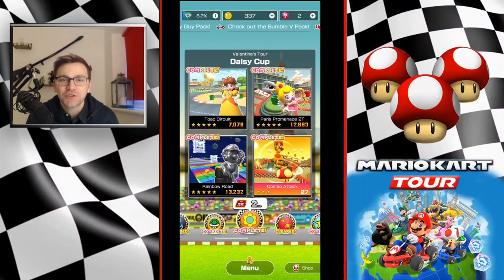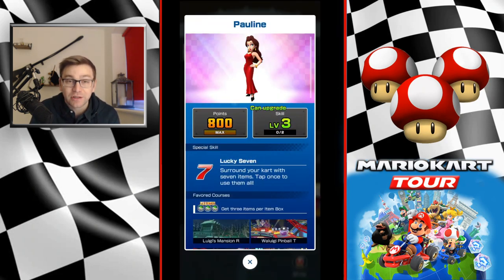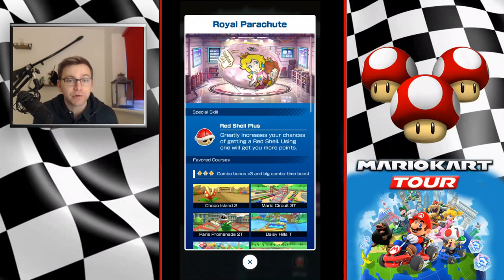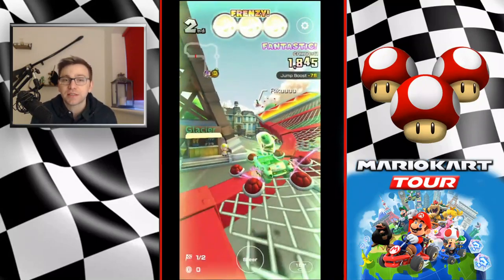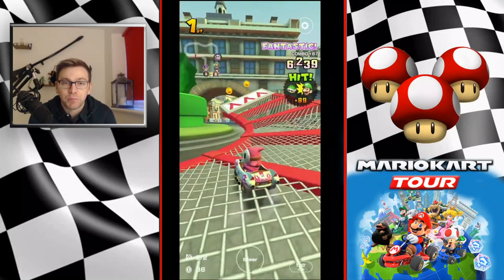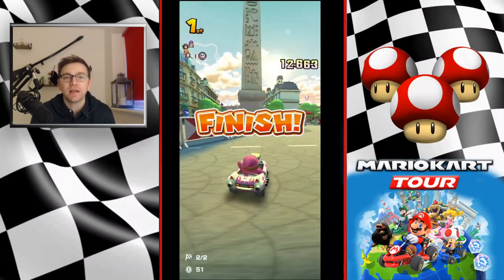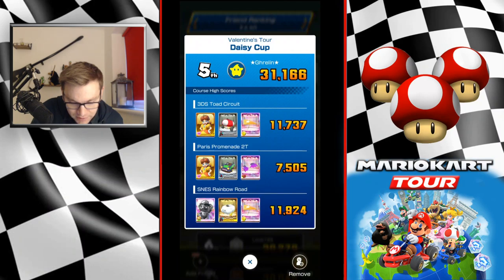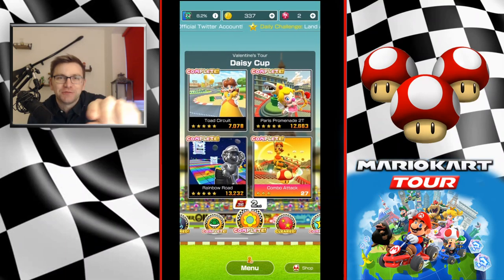HOW TO MAINTAIN YOUR COMBO ON PARIS PROMINADE 2T! (NO TOP GLIDER!) - DAISY CUP - MARIO KART TOUR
HOW TO MAINTAIN YOUR COMBO ON PARIS PROMINADE 2T! (NO TOP GLIDER!) TO GET A HIGH SCORE